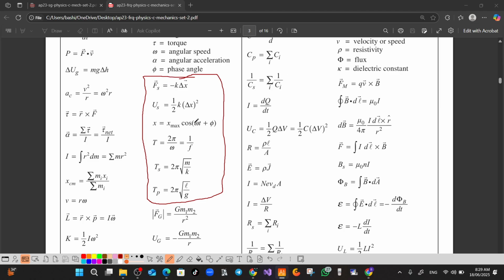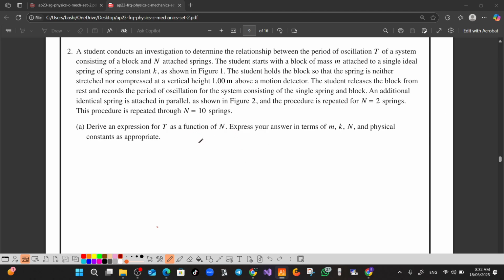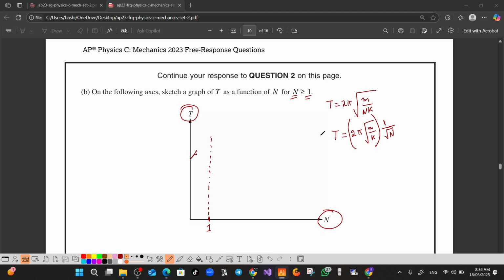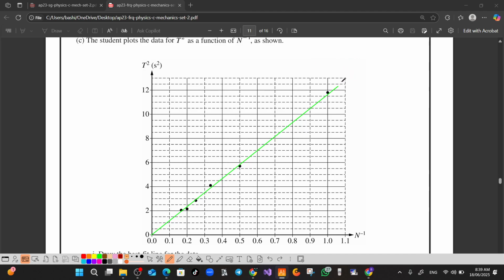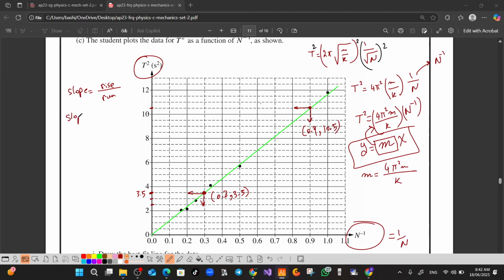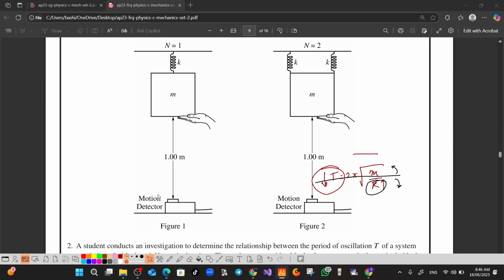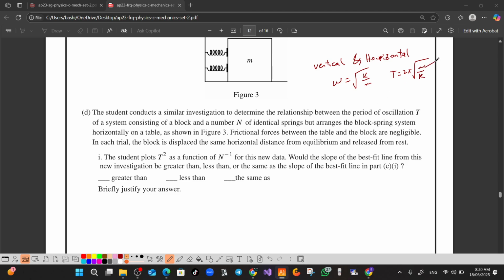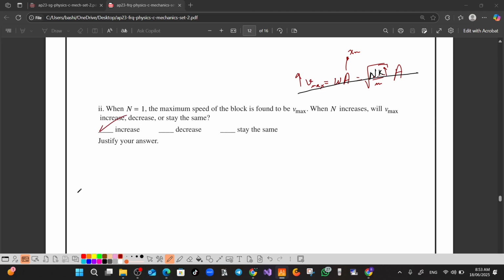AP Physics C Mechanics: FRQ 2023 set 2 Question 2